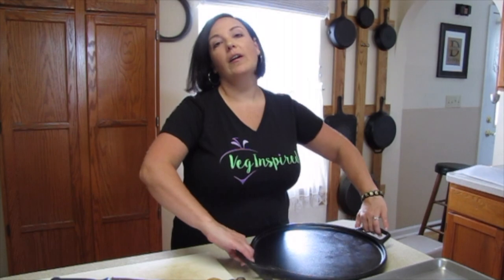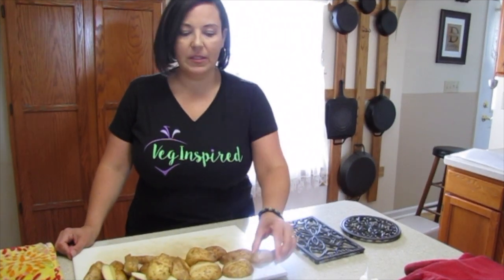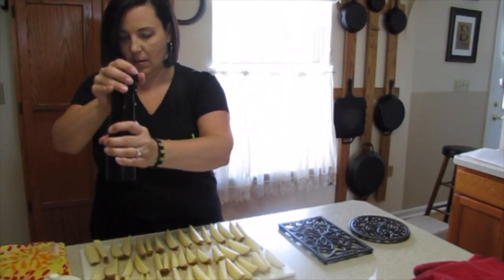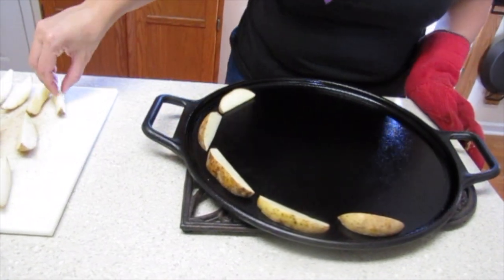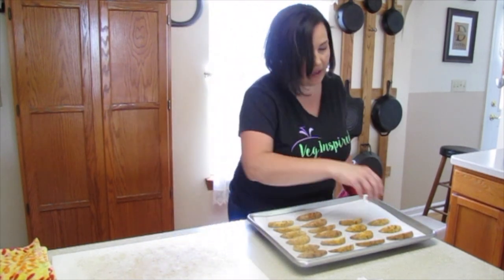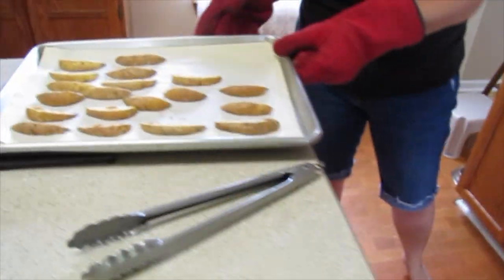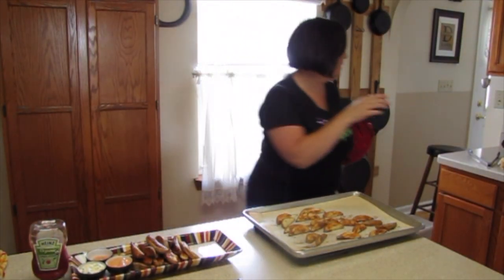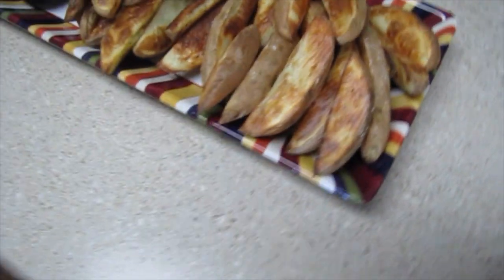Potato Wedges Taste Test//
Cast Iron vs. Parchment Lined Baking Sheet - Which method is the winner? See for yourself! Just in time for nationalfrenchfryday

Fun products from this video

Cast Iron Pizza Pan
Spud Brush
Pepper Grinder

FAQ:
• What type of blender do you have?  We have a Vitamix TurboBlend VS Blender, Black
• Don’t you miss cheese?  No, we don’t miss cheese.  We have found tasty alternatives that are cruelty-free and healthier.
• What is one kitchen pantry item you are never without?
Grains!  We are always fully stocked with grains… 365 Super Grains, Rice, Quinoa.  Those pantry bins are never empty.